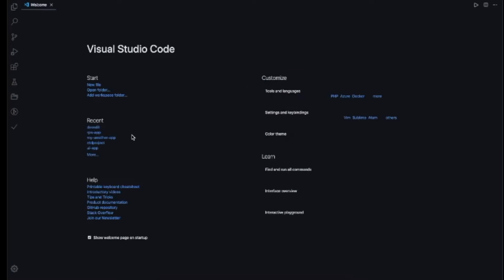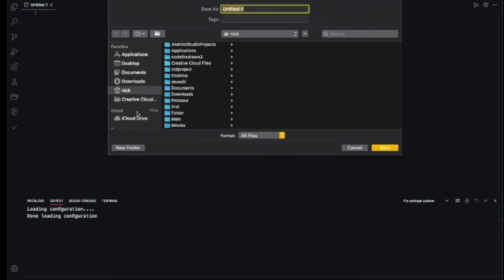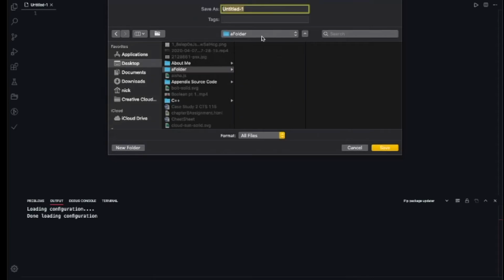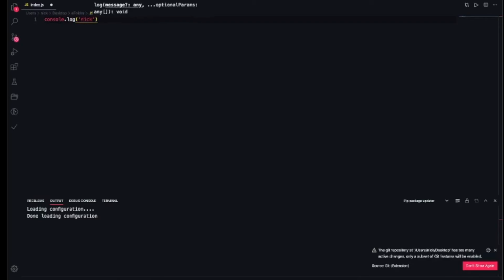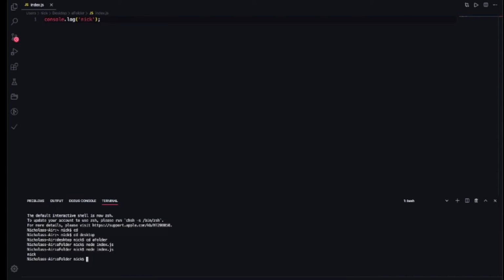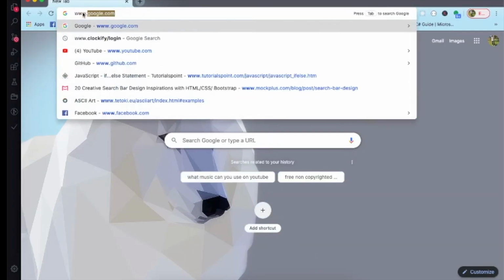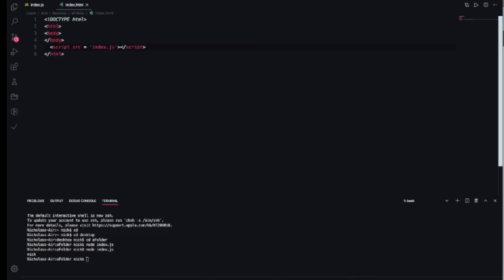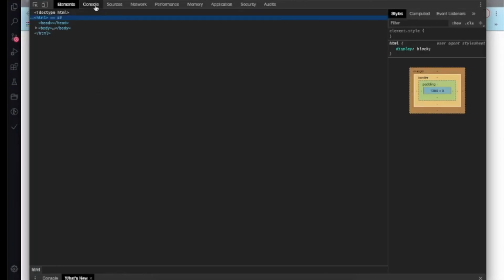Where to practice JavaScript??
This is a continuation to the previous video. If you want to know how to start writing javascript code in an editor, I highly encourage to watch.
if you want other sources  on text editors, then just google it or use whatever search engine suits you.